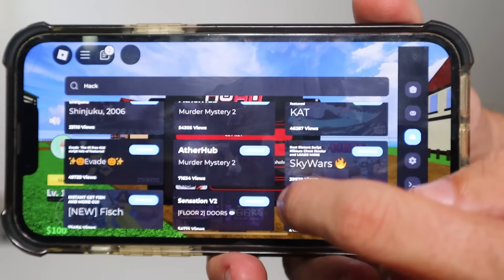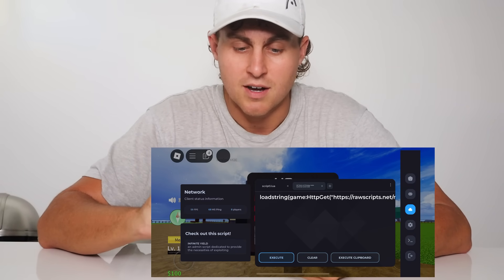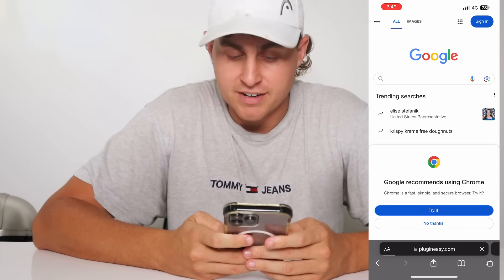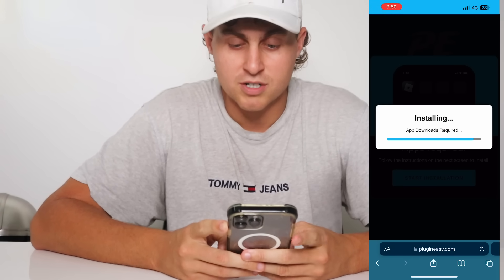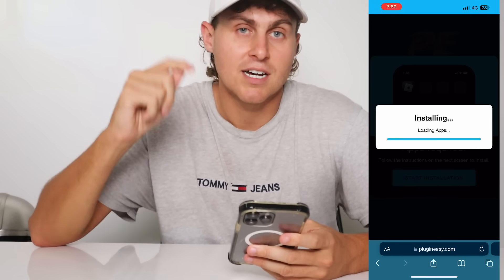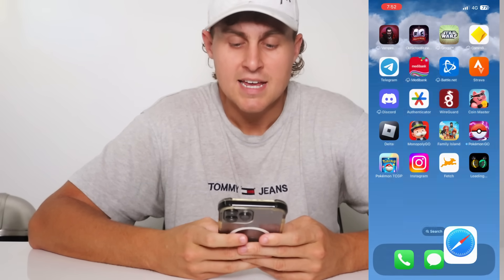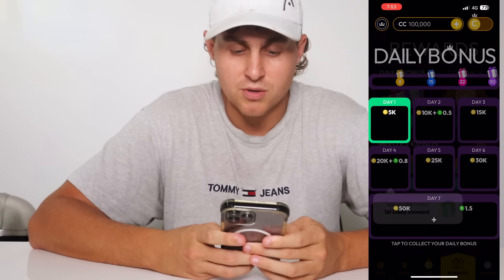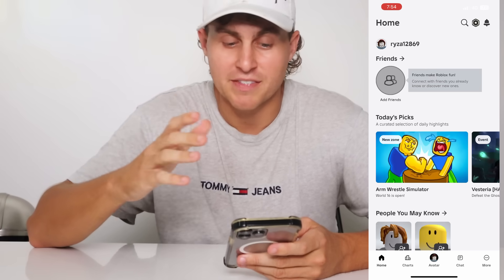Delta Executor Tutorial ✅ Free Roblox Delta Executor iOS & Android *UPDATED*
Hey Roblox fans! In this video, I’ll walk you through the latest and easiest way to download and install Delta Executor on both iOS and Android devices. 🎮 This updated tutorial covers all the steps, ensuring you can start using Delta Executor to run scripts and get the most out of your Roblox experience!